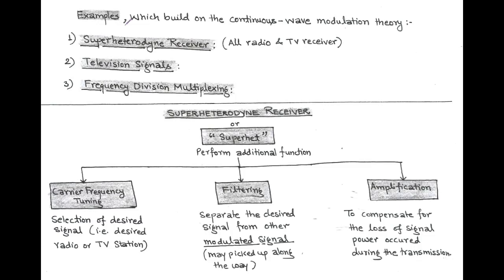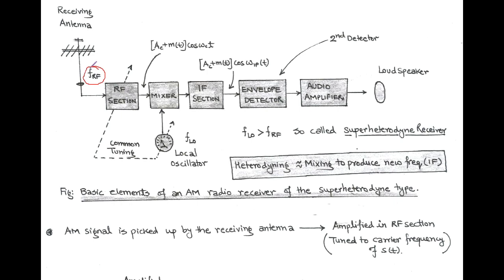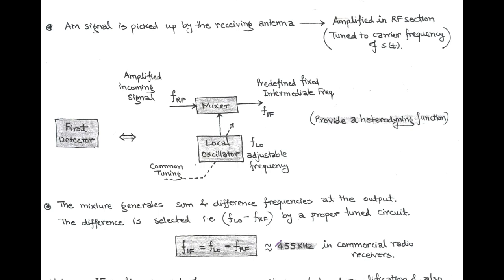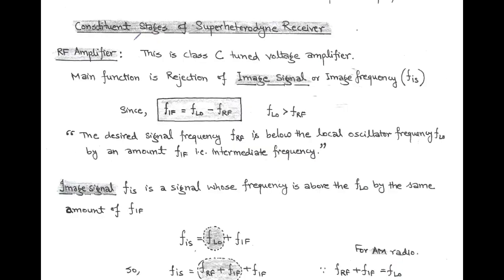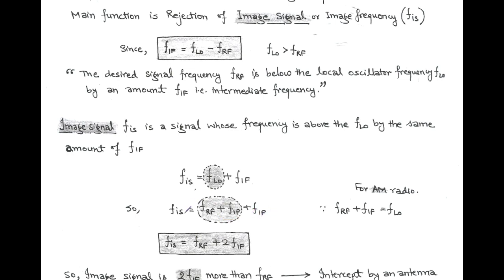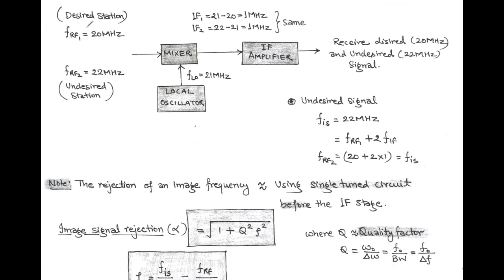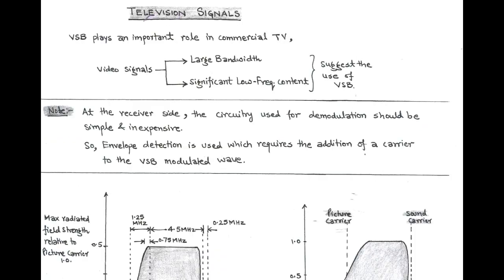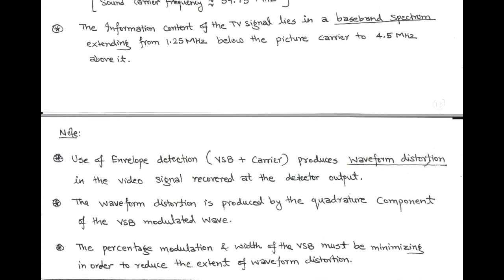LECT-16 : SUPERHETERODYNE RECEIVER & CONCEPT OF IMAGE SIGNAL